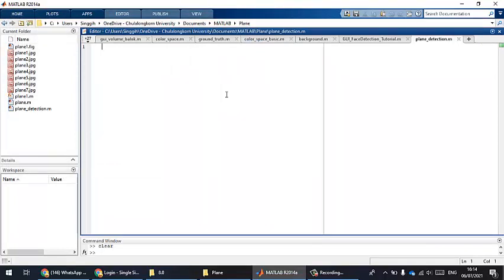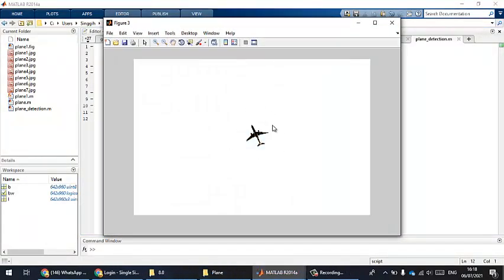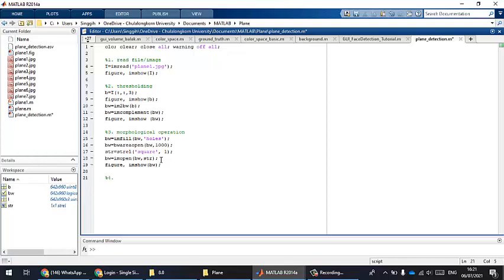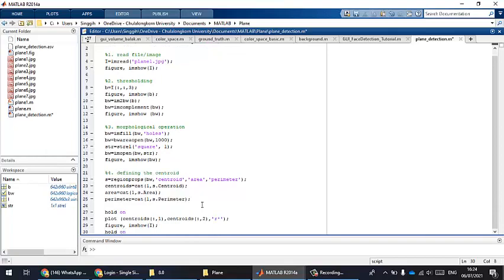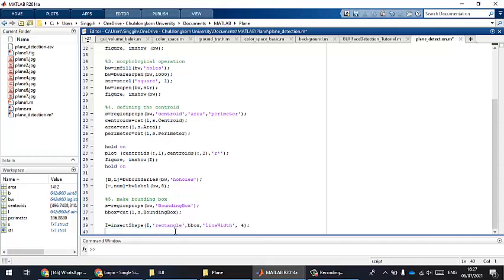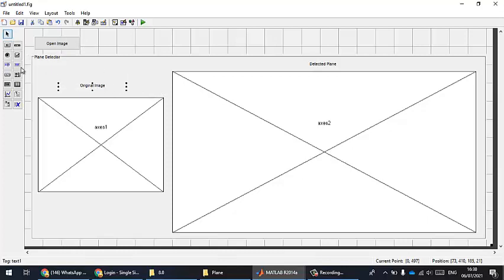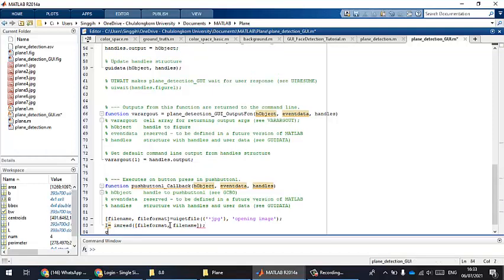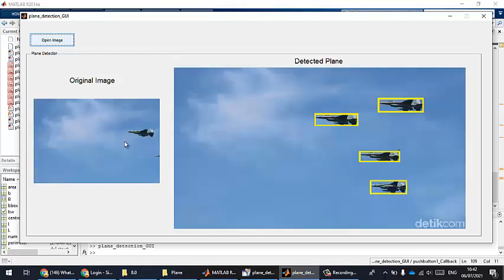Plane Detection System using Image Segmentation in MATLAB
Using image processing mechanism specifically on Blue channel, this system can detect the plane properly.

Image Processing
Image Processing
Image Processing

Segmentation Substraction
Segmentation of Image
Segmentation in Matlab